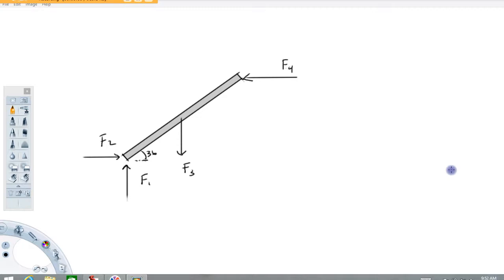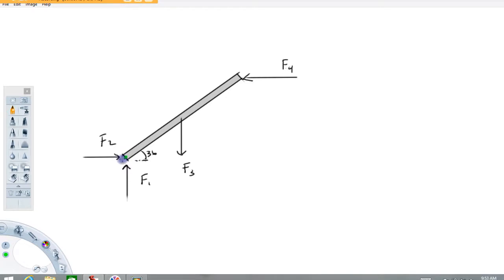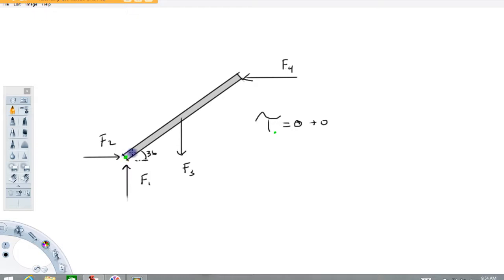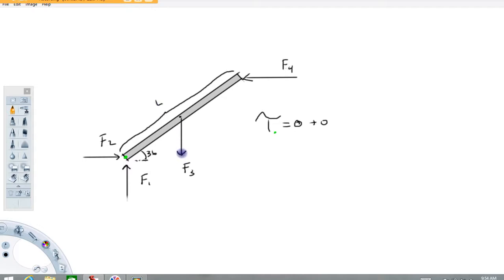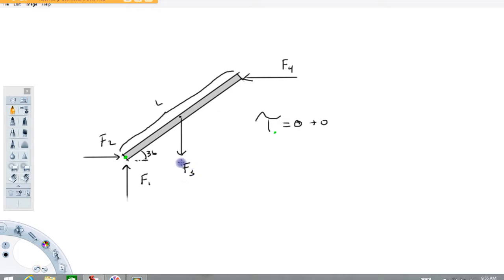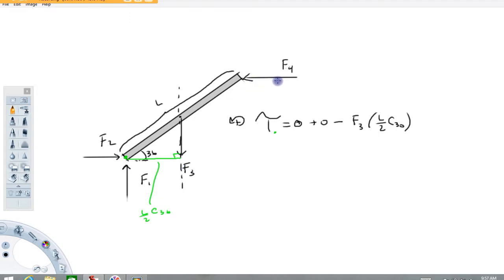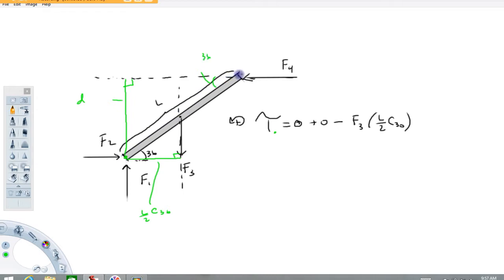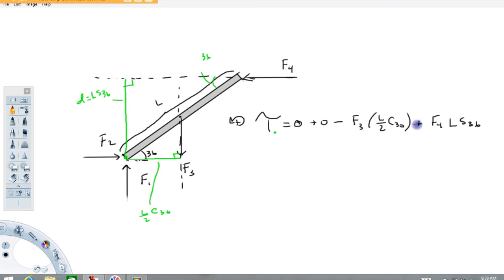How to calculate torque ex 3